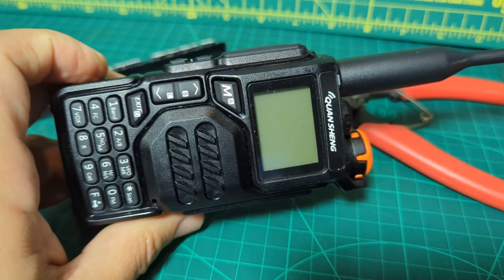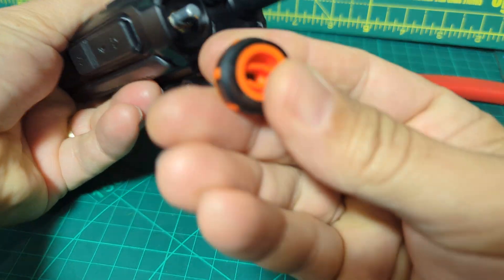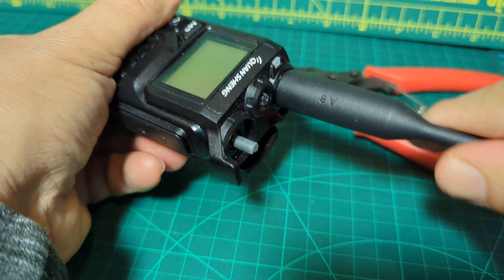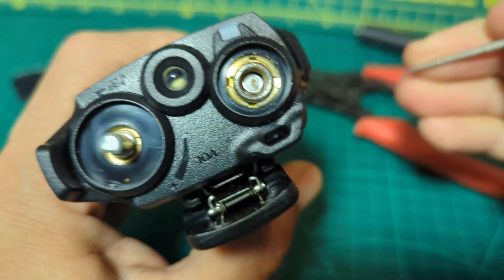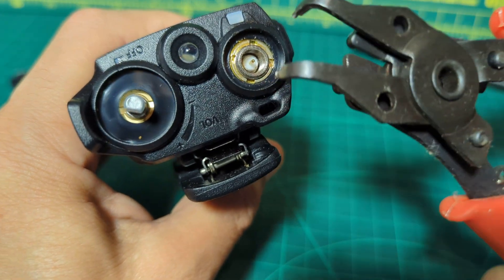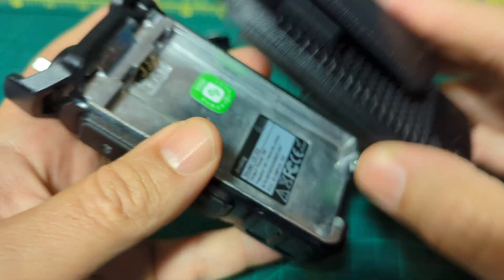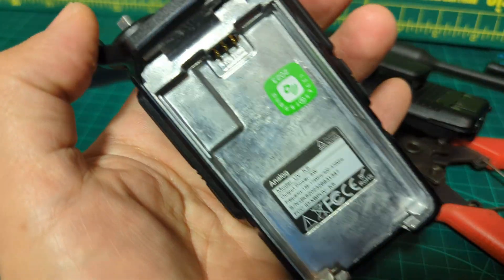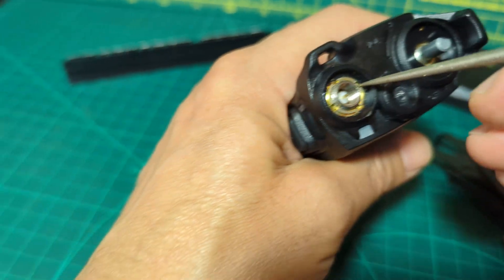HAM RADIO REMOVE ANTENNA BRASS /COPPER RING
ALIEXPRESS BARGAIN